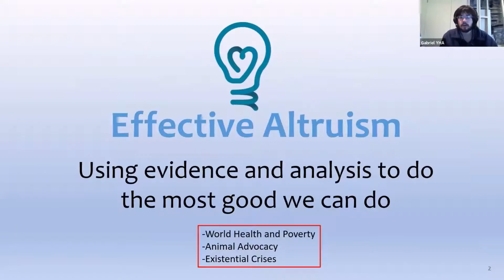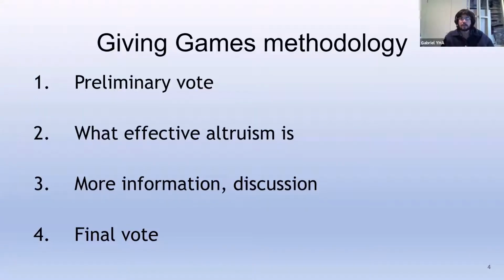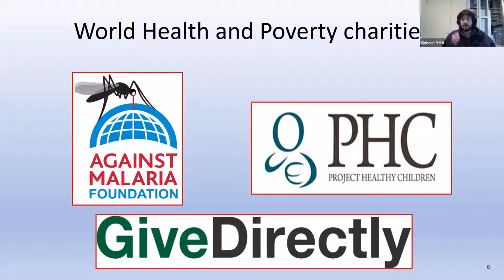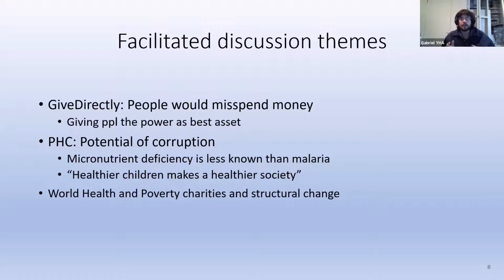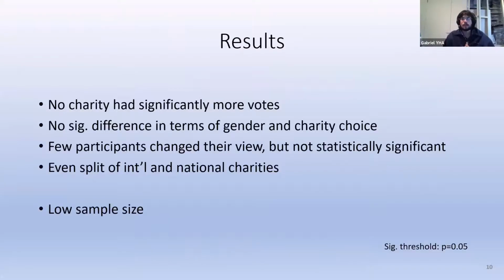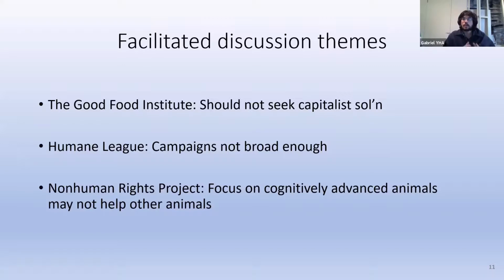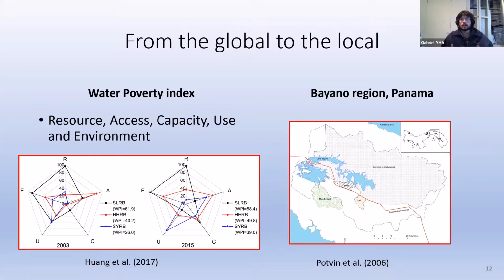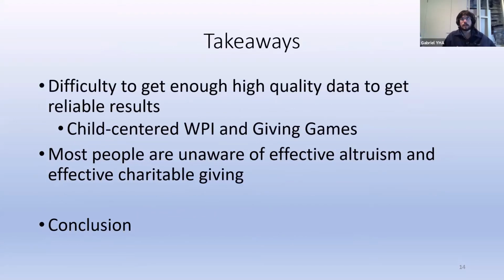Session 3. Effective Altruism and Giving Games What affects choice?. By Gabriel Yahya Haage.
Gabriel completed a BSc in Biology and a Diploma in Environment at McGill. His Honours research dealt with species distribution in benthic ecosystems in the Canadian Arctic. The focus of his Diploma was the intersection between environmental issues and religious/ethical views. He is currently pursuing a PhD in the Department of Natural Resource Sciences. He is part of the Neo-tropical concentration and has received funding from BESS to do research in Panama. He is also currently funded by an FRQNT doctoral scholarship geared at multidisciplinary research. His research interests focus on freshwater systems and the methods of understanding water demands in the ecological, social and economic spheres. By considering water systems in the Neotropics (particularly Panama), he seeks to develop an understanding of how water is considered and partitioned by different institutions, and what this means for maintaining a functioning ecosystem. He is particularly interested in the impacts freshwater use has had on indigenous communities in the regions.